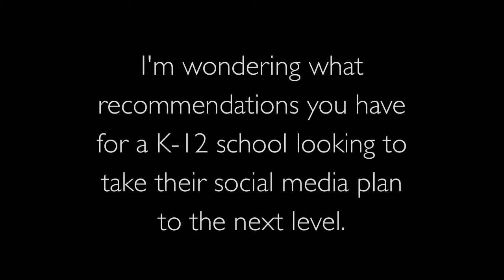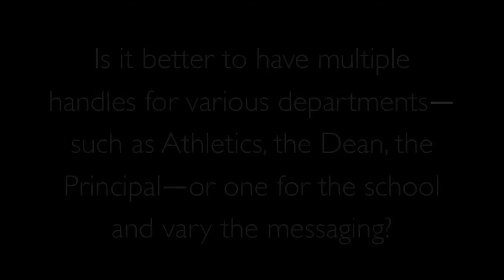Viva QA: Taking Social Media to the Next Level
Have you ever wanted to ask our CEO and founder, Layne Gray a question? Well, now's your chance.

Layne is answering three questions per week, submitted by you and reply directly via video response. Ask her anything- as long as it pertains to fundraising or Vivanista.

This video answers the following question: Wondering what recommendations you have for a K-12 school who is looking to take their social media plan to the next level. In
particular, what ways can/should Twitter be used to communicate within the community. Is it best to have multiple handles for various departments: athletics,
dean, principal, etc. Or one for the school and vary the messaging?

You can submit your questions by posting them directly in the comments below, by adding them on our Facebook Fan Page or on Twitter - @vivanista (Don't forget to include hashtag VivaQA)